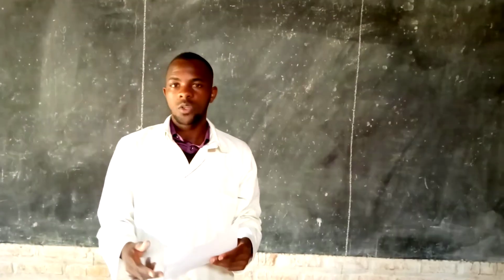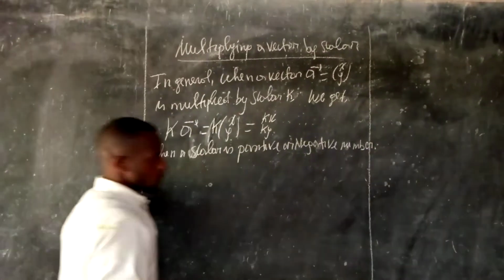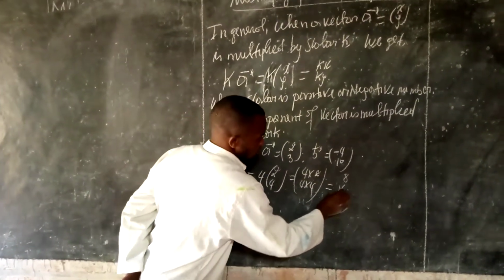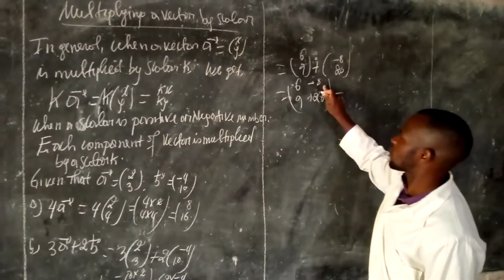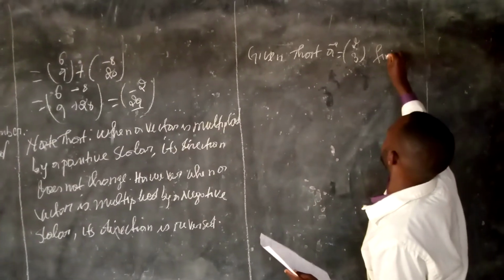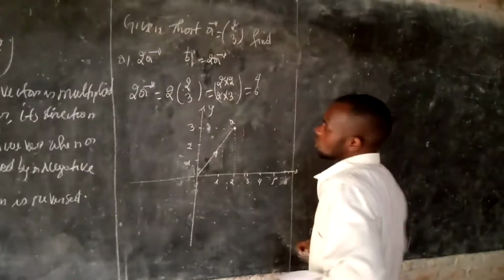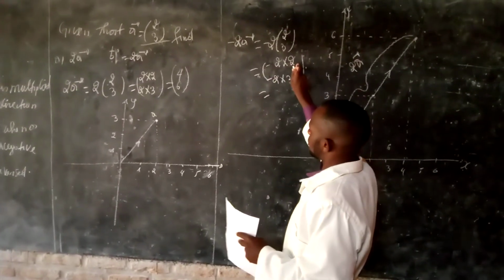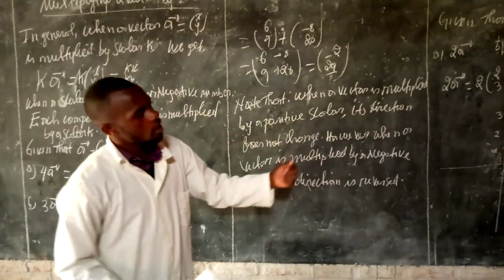Multiplying a Vector by Scalar